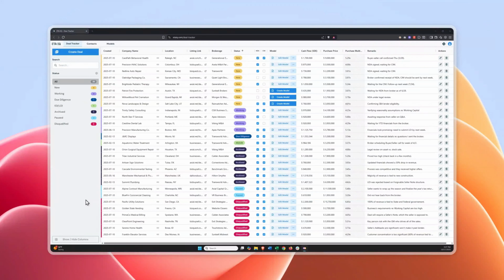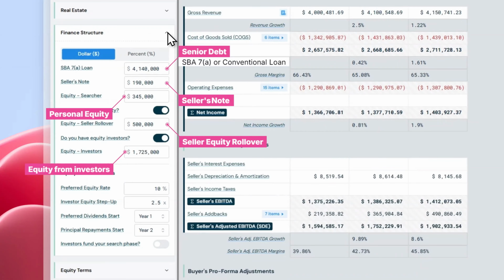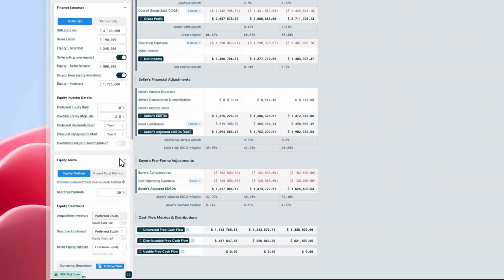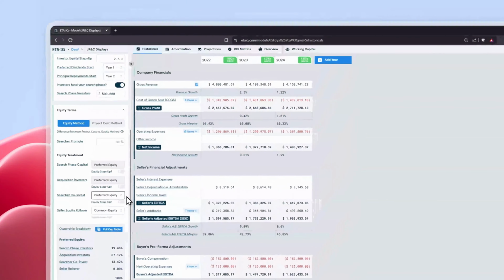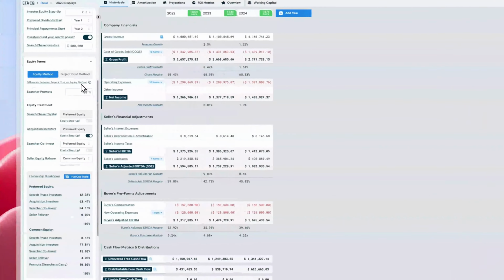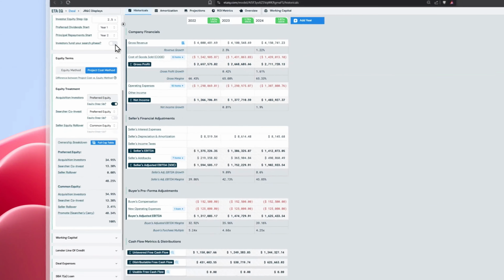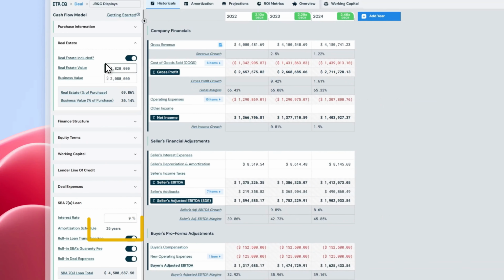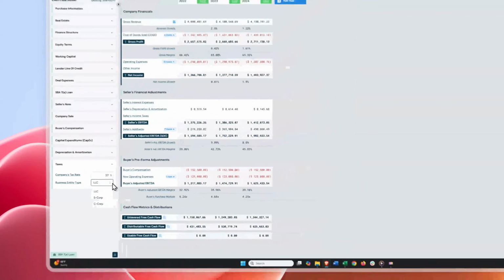Search Fund Financial Model – Part 1: Assumptions Panel (ETA IQ)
Learn how to build a Search Fund financial model from the ground up using SBA 7(a) or Conventional financing, equity contributions, Seller Notes, and a Seller Rollover.

In this video, we walk through the Assumptions panel in ETA IQ and show how it drives deal structure, loan terms, equity splits (if you have investors), and projected returns for an SMB acquisition.

ETA IQ's "Intro Series" is a step-by-step walkthrough of our CRM + financial modeling platform built specifically for Search Funds and ETA.

What you'll learn in Part 1:
– How to create a new model in ETA IQ
– How deal structure flows into the model
– How Senior Debt and Seller Note terms affect DSCR and returns
– How the Assumptions panel drives every other section within the model

🕒 Chapters (Part 1):
00:00 | Creating a new financial model
00:20 | Selecting SBA 7(a) or Conventional Loan
01:31 | Senior Debt, Seller Note, Equity, and Rollover structure
02:14 | Participating Preferred structure for investors
03:27 | Search Phase Capital _(Traditional Searchers)_
04:04 | Equity Investor Terms: _Equity Step-Up Multiple, Preferred vs. Common Equity, etc._
04:17 | Equity Step-Up Multiple
04:31 | Cap Table & Ownership Splits
04:49 | Equity Method vs. Project Cost Method
05:34 | Searcher’s Promote (Searcher’s Carry)
06:59 | Working Capital
07:13 | Line of Credit
07:22 | Deal Expenses
07:42 | Debt (Senior Debt & Seller Note)
08:55 | Modeling a Company Sale
09:15 | Maintenance CapEx & Growth CapEx
09:31 | Depreciation & Amortization

*ETA IQ "Intro Series" – Build a Complete Search Fund Financial Model*

• *Part 1 | Assumptions* → _Create a model and set the assumptions driving the rest of the ​analysis_
• *Part 2 | Historicals* → _Quickly see if a deal “pencils” using historical financials, seller addbacks, and buyer adjustments_
• *Part 3 | Amortization* → _View detailed debt schedules, extra payments, and balloon payments_
• *Part 4 | Projections* → _Build your Base Year and forecast performance post-acquisition_
• *Part 5 | ROI Metrics* → _See how performance translates into deal returns (IRR, MOIC, and distributions)_
• *Part 6 | Overview (Sources & Uses)* → _Understand how the deal is funded and where capital flows_
• *Part 7 | Working Capital* → _Analyze Net Working Capital requirements, liquidity, and cash cycles_
• *Part 8 | Deal Page & Cloning* → _Clone your model to build Base, Downside, and Upside cases_